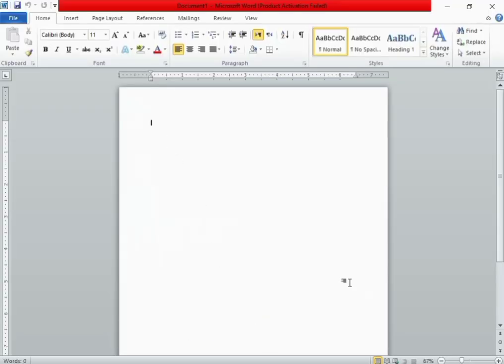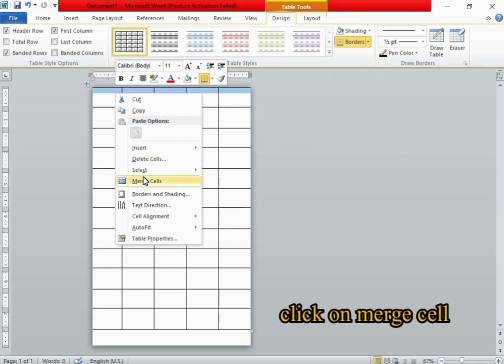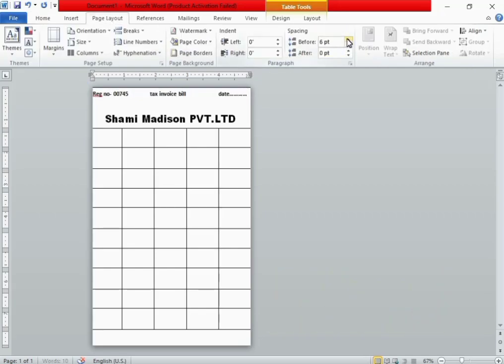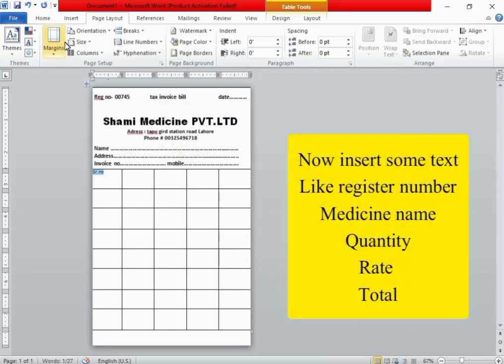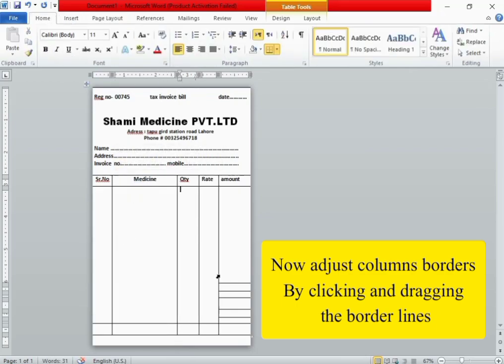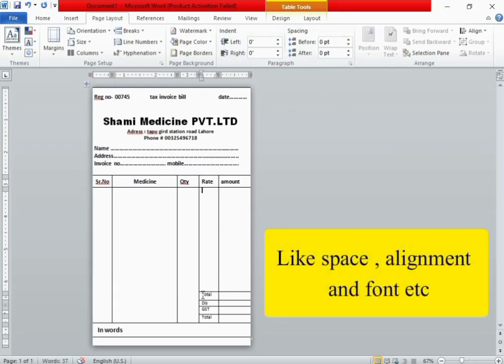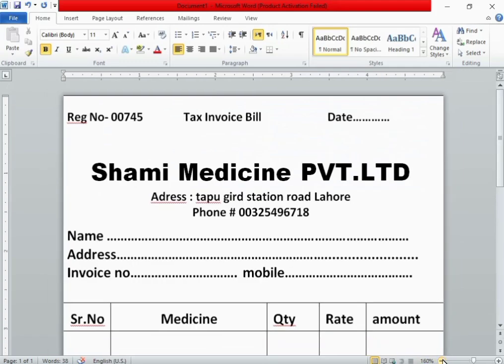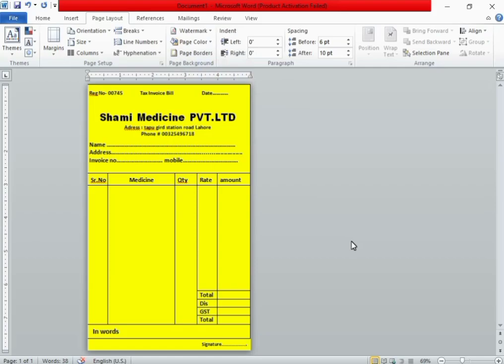How To Make Invoice ( bill ) in MS Word | ms office tutorial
Learn in Hindi Urdu | education | tips | tricks | ms office | online teacher |